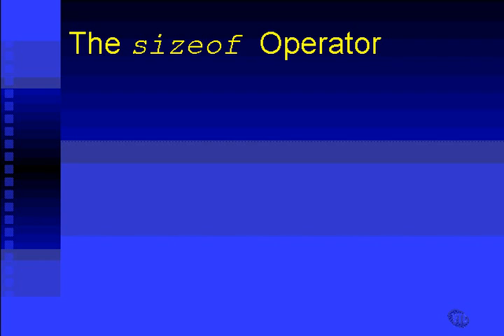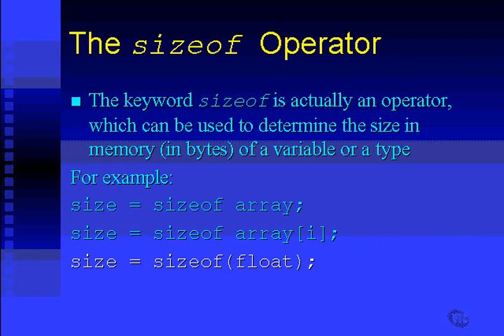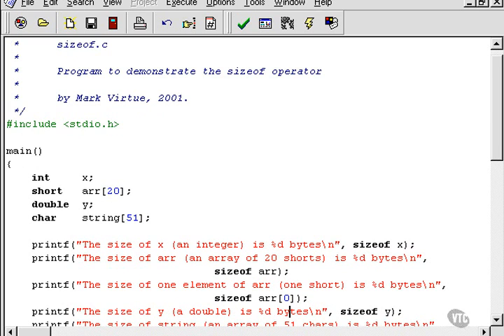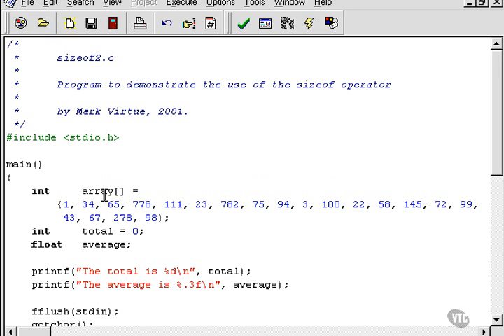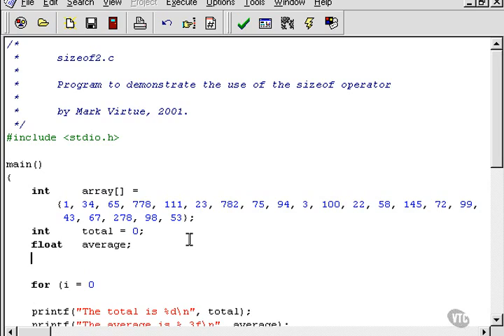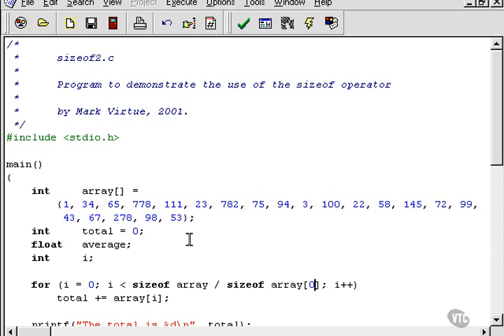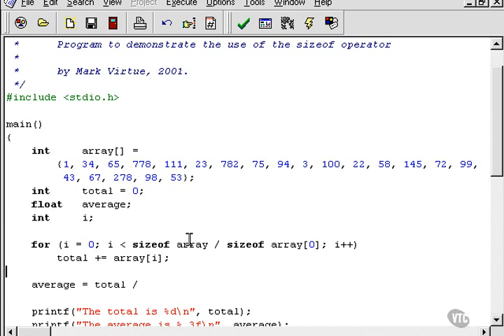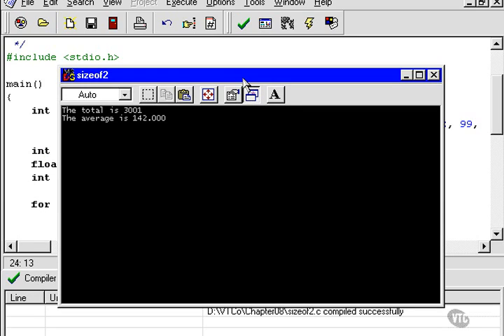0804 C programming sizeof operator